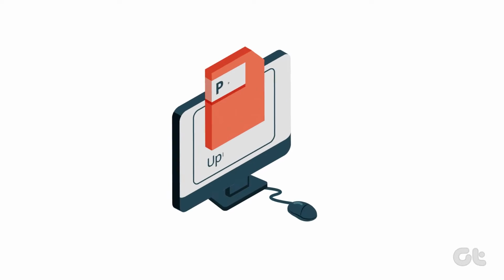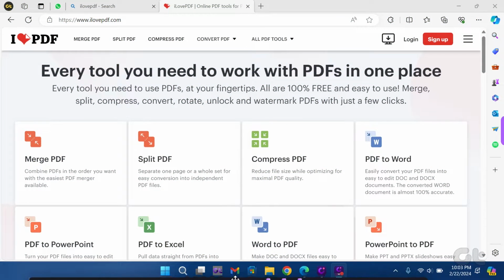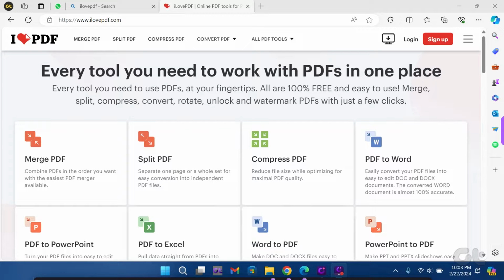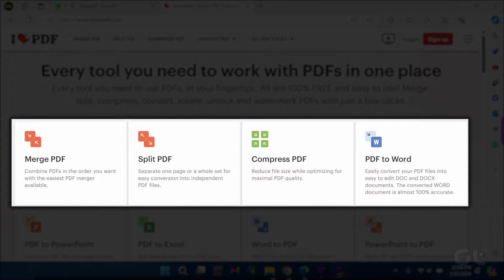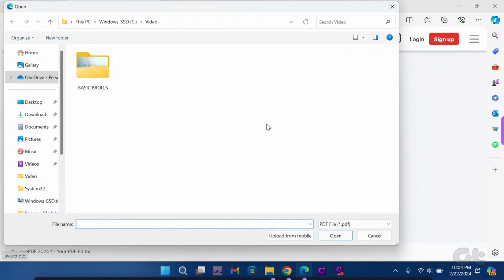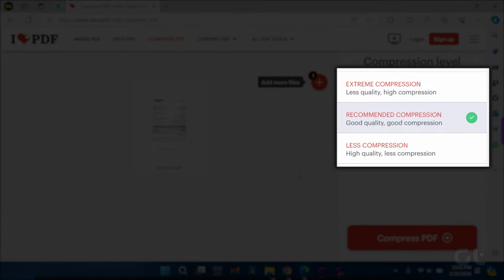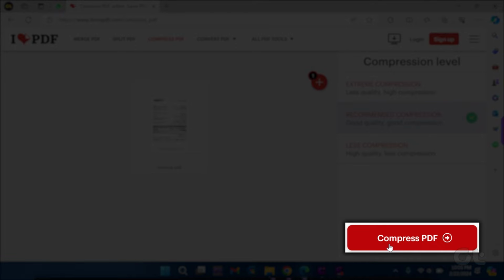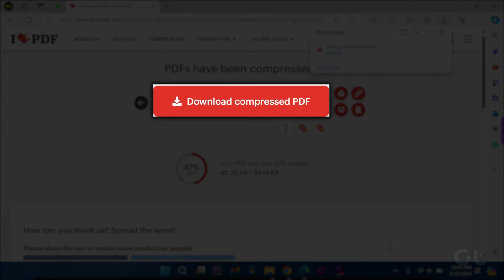How to Compress PDF File Size Without Losing Quality in Windows 11 | No Third-Party App Needed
Looking to reduce the size of your PDF files without sacrificing quality on your Windows 11 PC or laptop?

In this video, we've showcased how to accomplish this task seamlessly. Dive in to watch the full tutorial.

00:00 - Intro
00:09 - How to Compress
01:21 - Outro